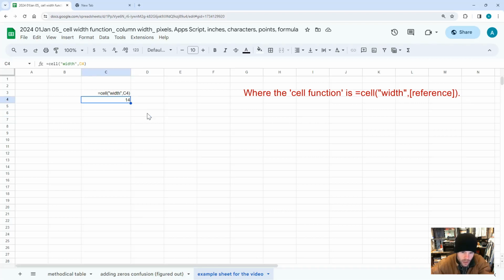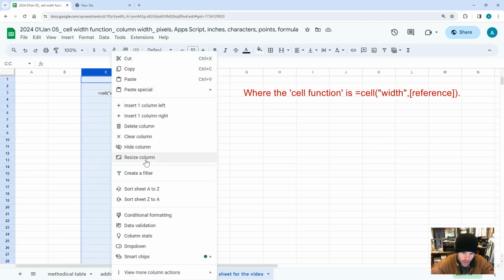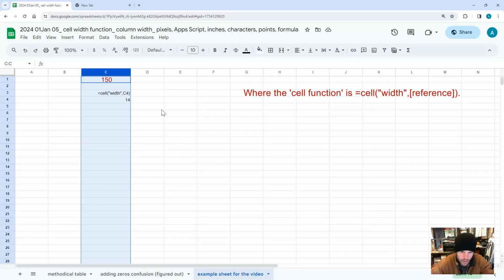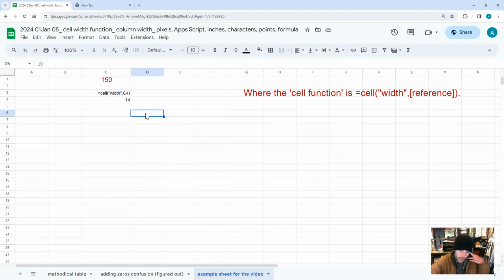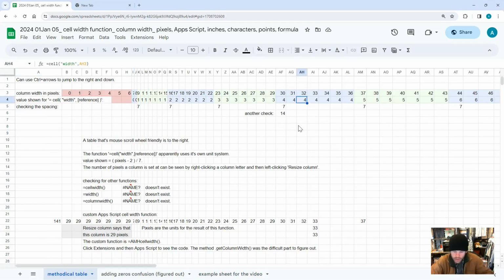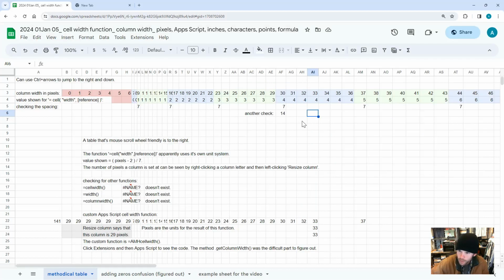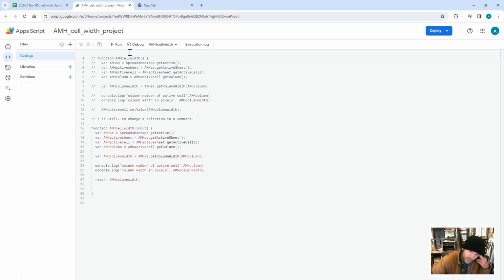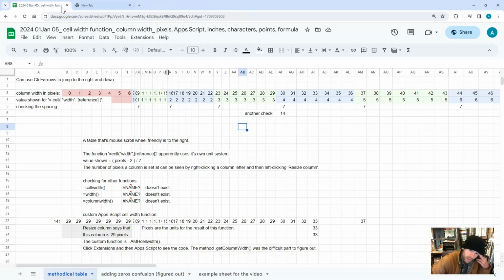Google Sheets get cell column width. =cell(), Apps Script, .getColumnWidth(), function, pixels.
The spreadsheet used in this example can be found here:
2024 01Jan 05_ cell width function_ column width_ pixels, Apps Script, inches, characters, points, formula
Google Docs Editor Help.
CELL function. Returns the requested information about the specified cell. Sample: CELL("width", A10).

It's my understanding that the cell() function in Excel is the same. Maybe the units are different.